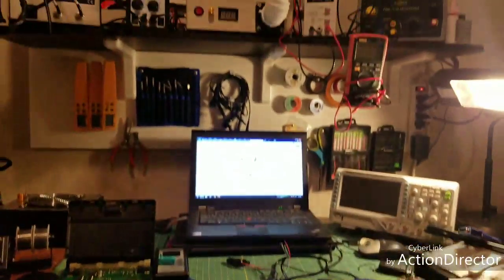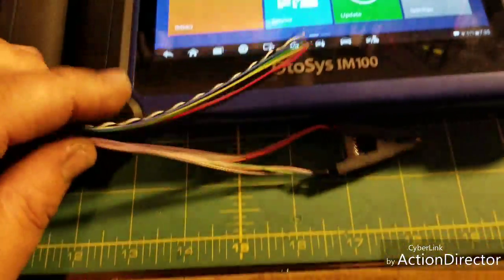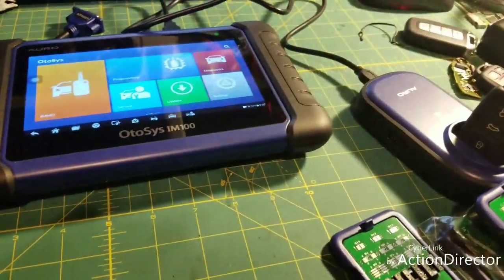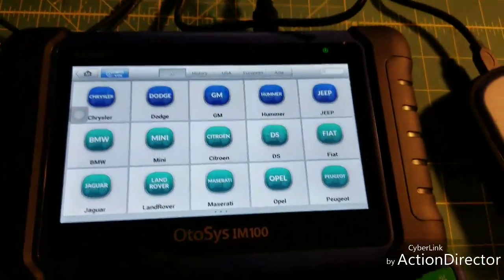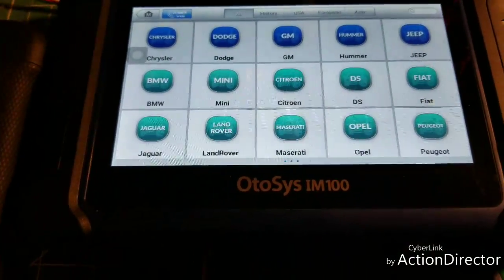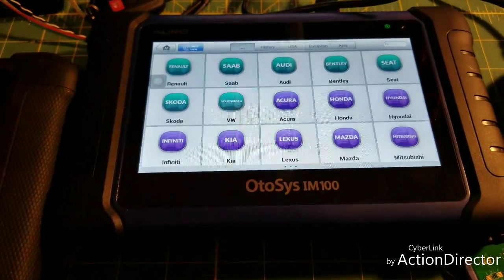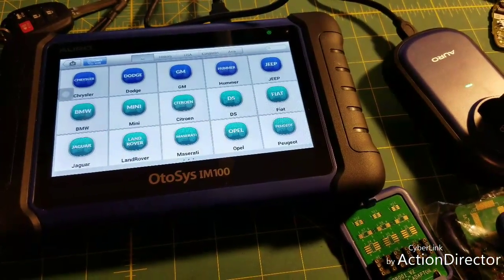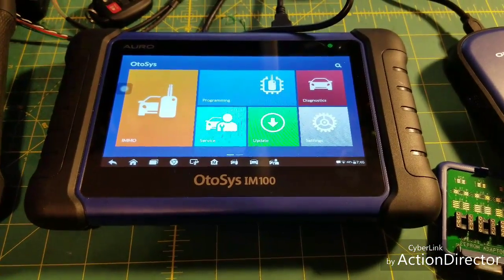Auro otosys im100 Autel my first thoughts and review after a couple days use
I'm going to post some videos of it on use but I'll just touch on what I think of it for today. If you have any questions let me know and I'll help if I can